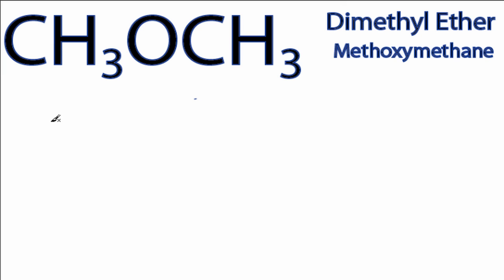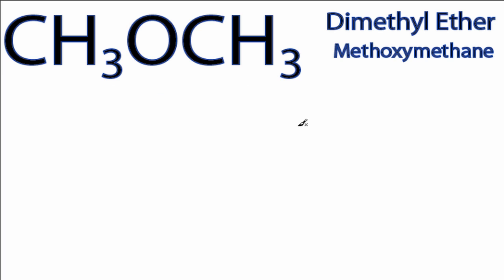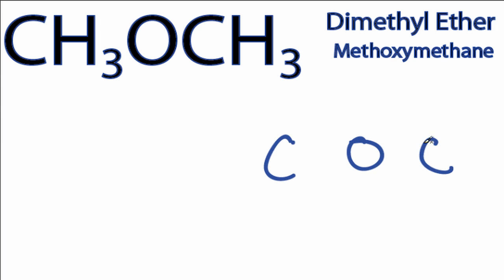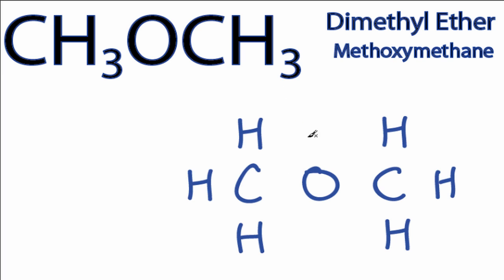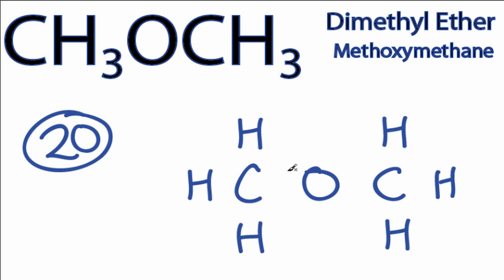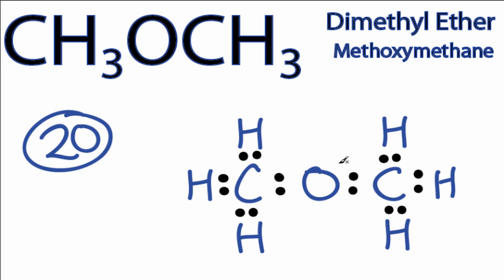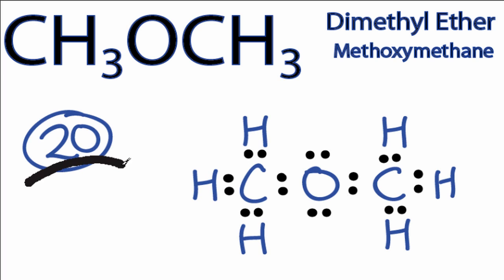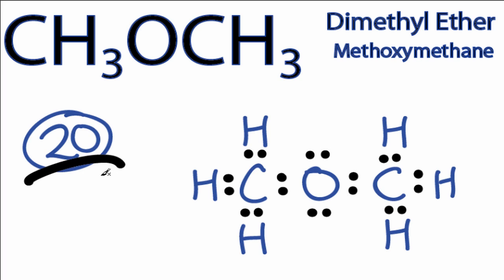A step-by-step explanation of how to draw the CH3OCH3 Lewis Dot Structure (Diethyl ether).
For the CH3OCH3 structure use the periodic table to find the total number of valence electrons for the CH3OCH3 molecule. Once we know how many valence electrons there are in CH3OCH3 we can distribute them around the central atom with the goal of filling the outer shells of each atom.

In the Lewis structure of CH3OCH3 structure there are a total of 20 valence electrons. CH3OCH3 is also called Diethyl ether.

Steps to Write Lewis Structure for compounds like CH3OCH3
1. Find the total valence electrons for the CH3OCH3 molecule.
2. Put the least electronegative atom in the center. Note: Hydrogen (H) always goes outside.
3. Put two electrons between atoms to form a chemical bond.
4. Complete octets on outside atoms.
5. If central atom does not have an octet, move electrons from outer atoms to form double or triple bonds.

Lewis Structures, also called Electron Dot Structures, are important to learn because they help us understand how atoms and electrons are arranged in a molecule, such as Diethyl ether. This can help us determine the molecular geometry, how the molecule might react with other molecules, and some of the physical properties of the molecule (like boiling point and surface tension).